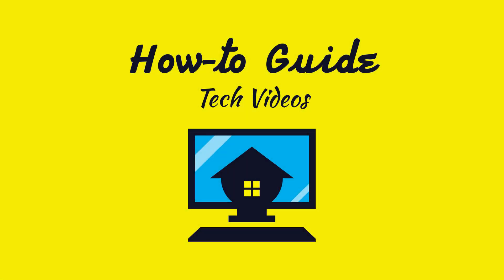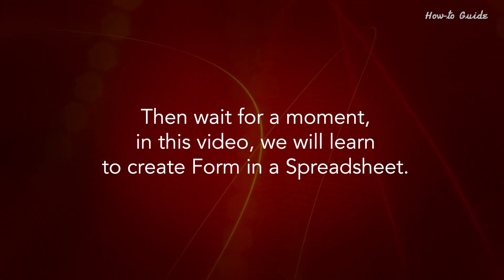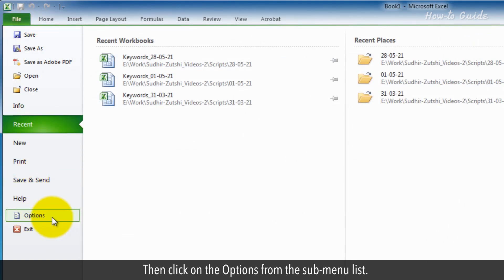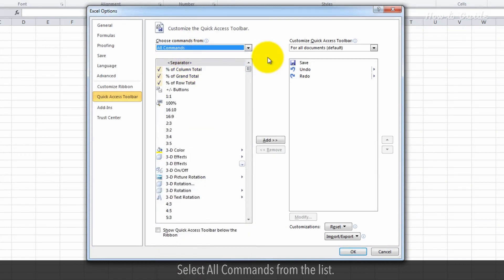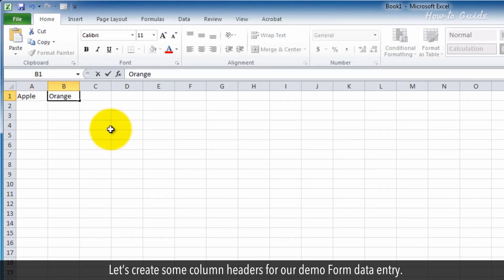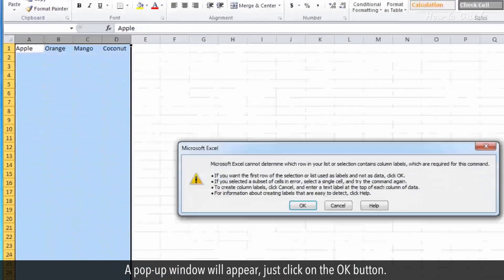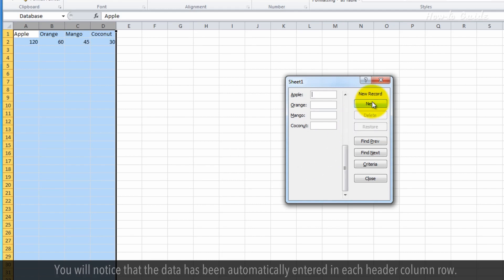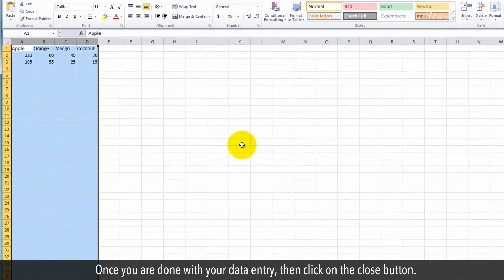How to Create a Form in a Spreadsheet :Tutorial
Do you have special data to make an entry in Excel? But you only know the traditional way of data entry. Then wait for a moment, in this video, we will learn to create Form in a Spreadsheet. This form will help you to make your data entry process faster.
1. Double click on the Excel app to open it.
2. A blank workbook will open.
3. Click on the File menu at the top left.
4. Then click on the Options from the sub-menu list.
5. In the Excel Options window, click on the Quick Access Toolbar on the left side column.
6. On the right, click on the “Choose commands from” drop-down list.
7. Select All Commands from the list.
8. Now, scroll down to search Form.
9. Click on the Form to select it, and then click on the Add  button.
10. Now, click on the OK button.
11. This will add a Form tool in the Customize Quick Access Toolbar.
12. Let’s create some column headers for our demo Form data entry.
13. Select the column headers by click and hold on the first column A and then drag to it to the last column D.
14. Click on the Form icon at the top Quick Access Toolbar.
15. A pop-up window will appear, just click on the OK button.
16. You will see a form with a blank text box that has been open.
17. Enter your data in each text box of the column header, and then click on the New button.
18. You will notice that the data has been automatically entered in each header column row.
19. You can now start entering more data by using this form.
20. Once you are done with your data entry, then click on the close button.